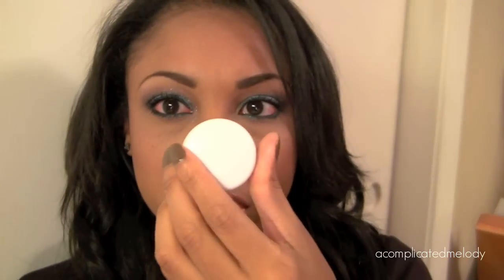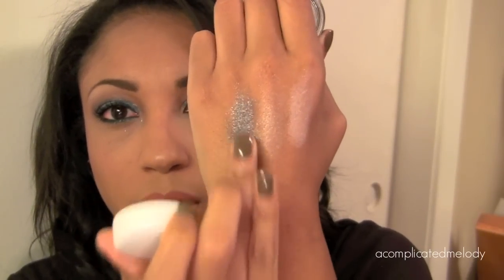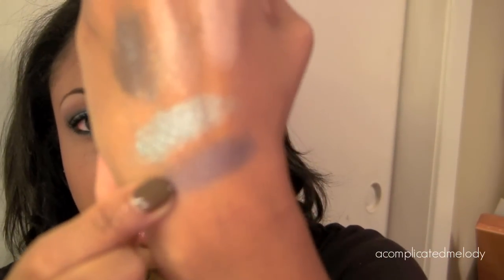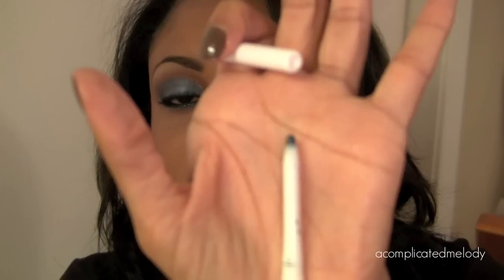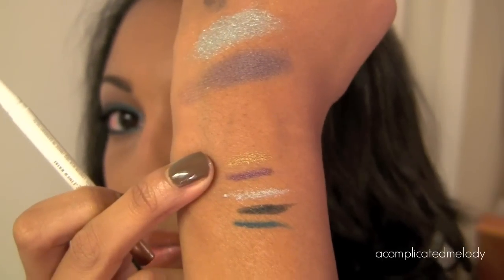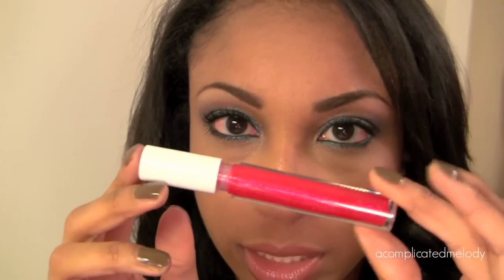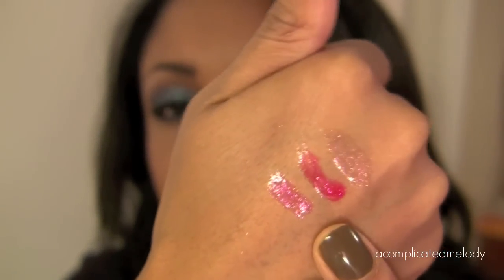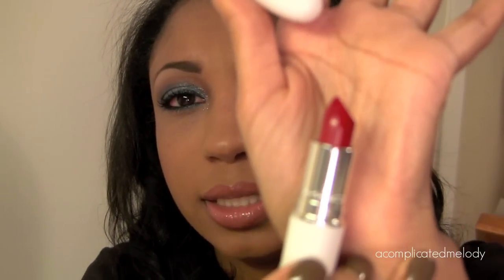Haul :: MAC Glitter & Ice 2011 Holiday Collection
Nail Color :: OPI A Taupe the Space Needle

HauteLook Save up to 70% on Designer Brands